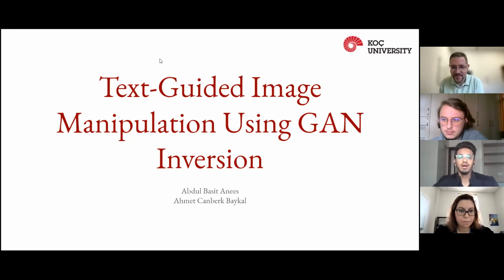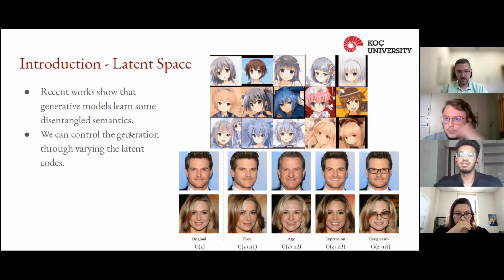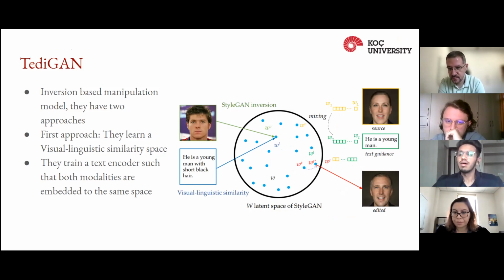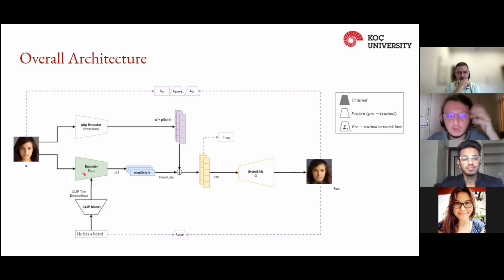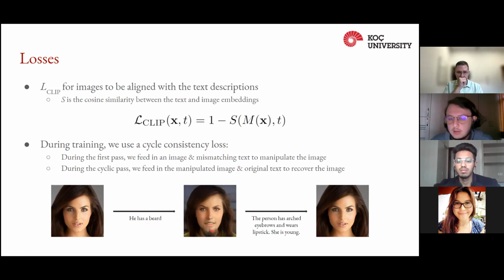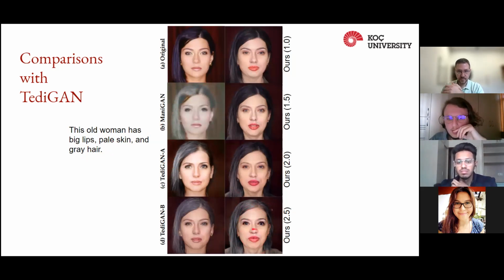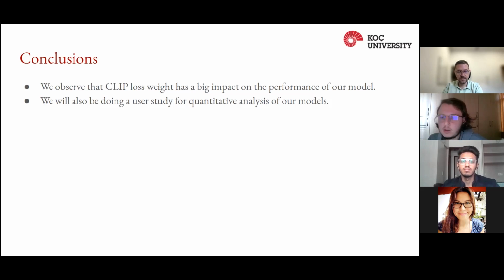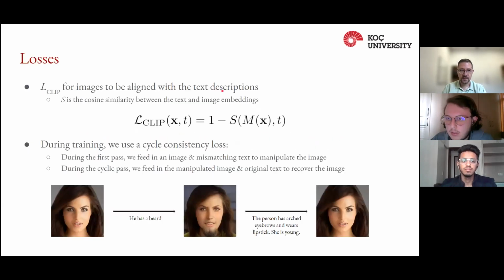Abdul Basit Anees and Ahmet Canberk Baykal : Text-Guided Image Manipulation Using GAN Inversion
The talk given by Abdul Basit Anees and Ahmet Canberk Baykal at KUIS AI Talks on Sep. 28  in 2021.

Title: Text-Guided Image Manipulation Using GAN Inversion

Abstract:
Recent GAN models are capable of generating very high-quality images. Then, a very important follow-up problem is, how to control these generated images. A careful analysis of the latent space of GANs suggests that this control can be achieved by manipulating the latent codes in a desired direction. In this talk, we will be presenting our model that is capable of modifying images in such a way that they have some desired attributes corresponding to any text description. For this purpose, we use the idea of GAN inversion. Our model makes use of two encoders to invert the images along with their textual descriptions to the latent space of a pre-trained StyleGAN model. Additionally, we utilize OpenAI's Contrastive Language-Image Pre-training (CLIP) model to enforce the latent codes to be aligned with the desired textual descriptions. The inverted latent codes are fed to the StyleGAN generator to obtain the manipulated images. We conducted experiments on face datasets and compared our results with the related work.

Short Bios:
Ahmet Canberk Baykal is a MSc. student at Koç University & KUIS AI Center, working together with Professors Aykut Erdem, Deniz Yuret from Koç University, Erkut Erdem from Hacettepe University, and Duygu Ceylan from Adobe Research. His research interests lie in the fields of Computer Vision and Natural Language Processing. He received his Bachelor’s degree from Bilkent University in 2020.

Abdul Basit Anees is an MSc. student at Koç University & KUIS AI Center, working together with Professors Aykut Erdem, Deniz Yuret from Koç University, Erkut Erdem from Hacettepe University, and Duygu Ceylan from Adobe Research. His research interests lie in the fields of Computer Vision and Natural Language Processing. He received his Bachelor’s degree in Electrical and Electronics Engineering from Bilkent University in 2020.